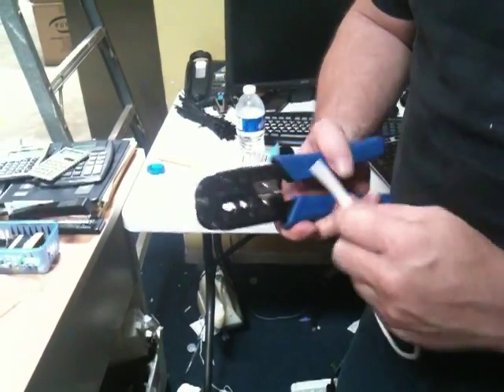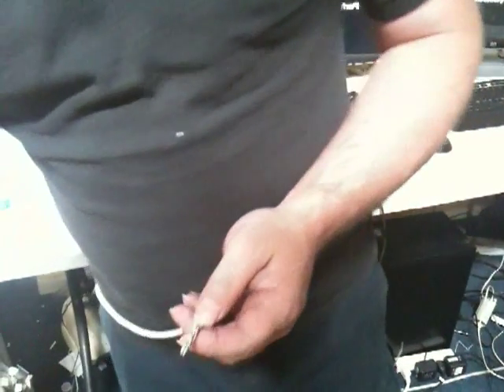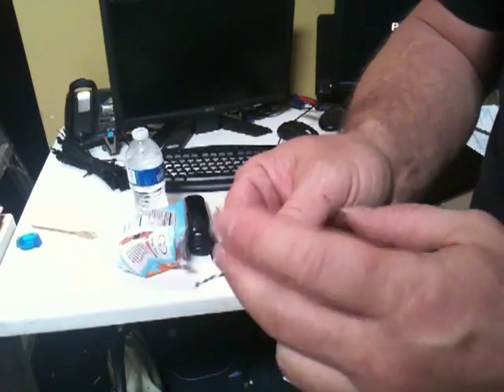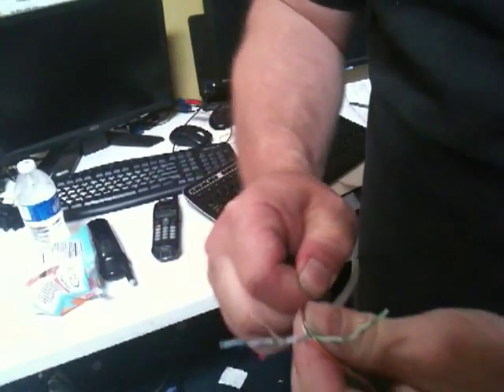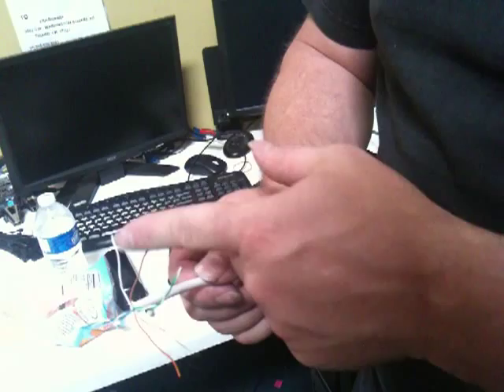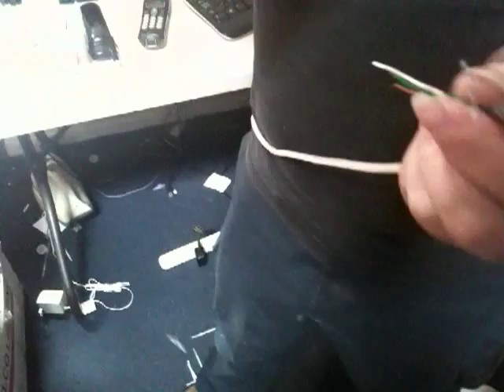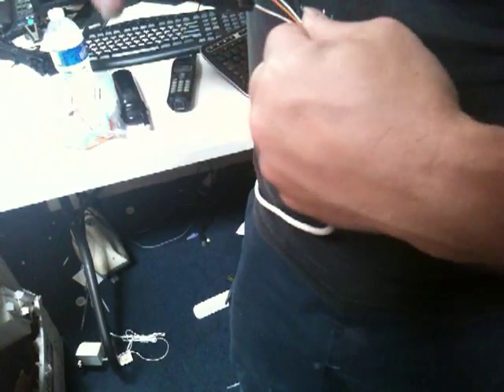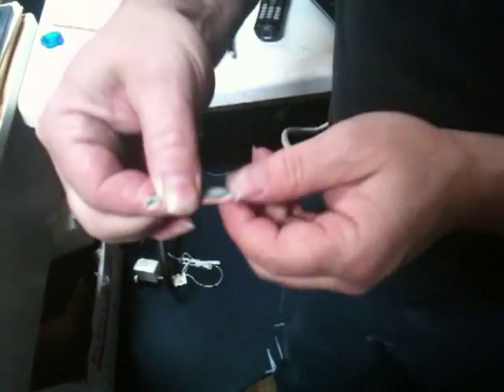How to make a Cat5 connection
Tutorial on how to make a cat5 connection.